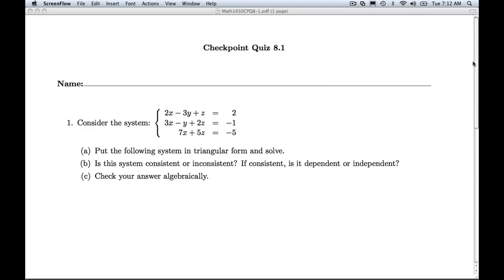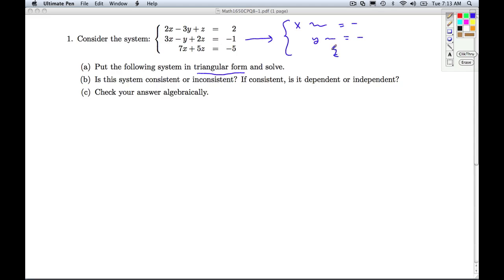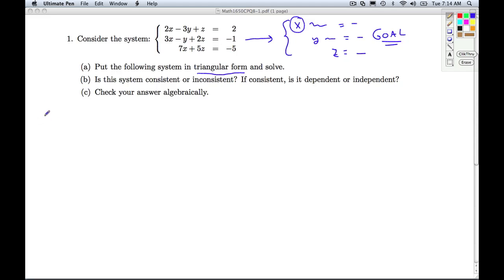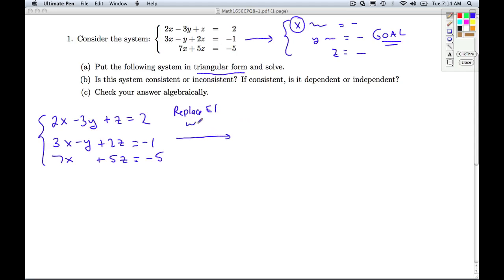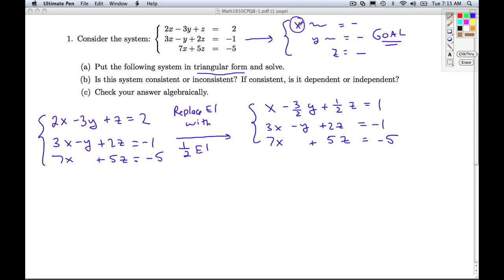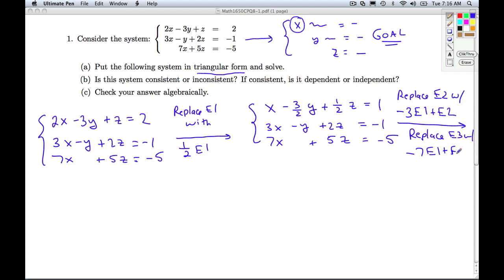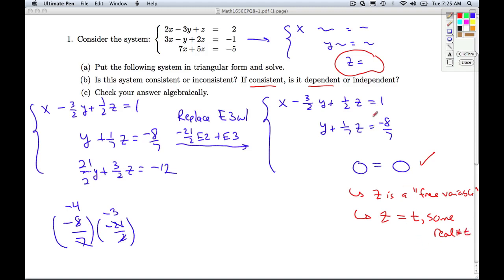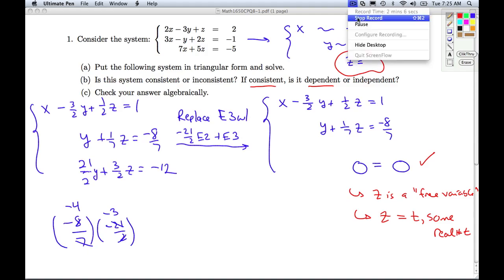Stitz Zeager Checkpoint Quiz 8.1 Part 1 of 2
We solve a consistent dependent system of linear equations.